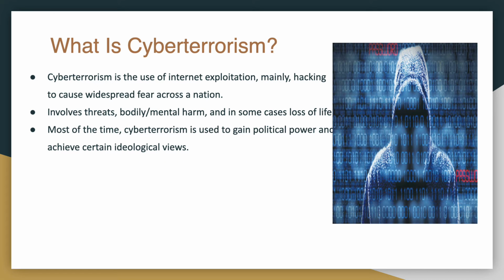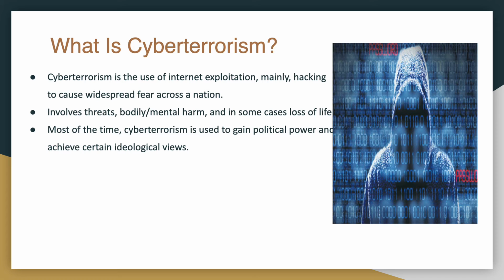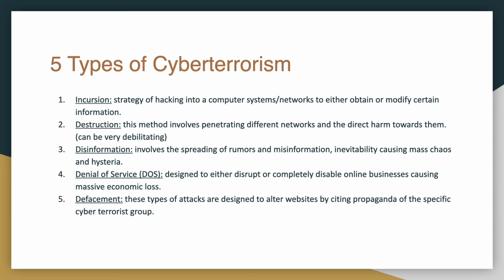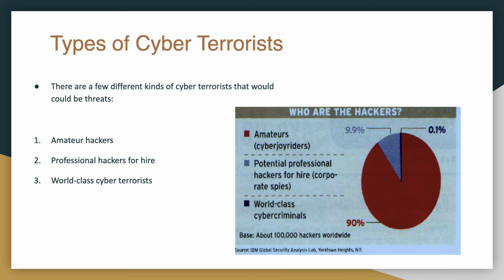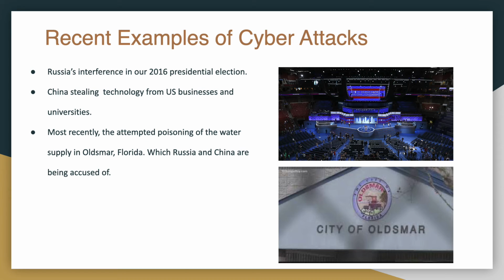Threat of Cyberterrorism